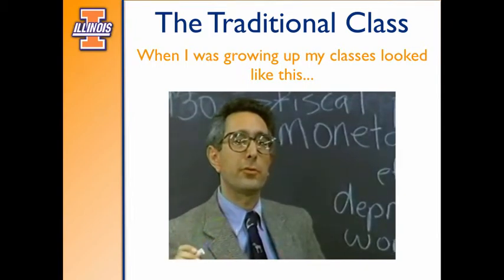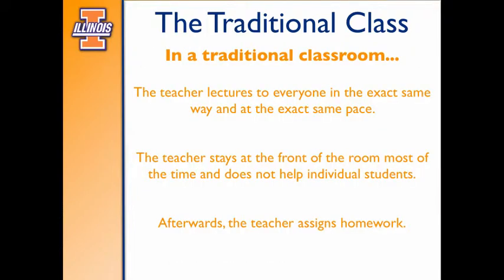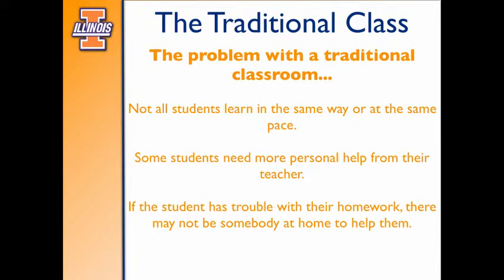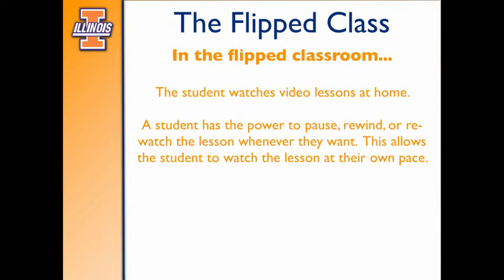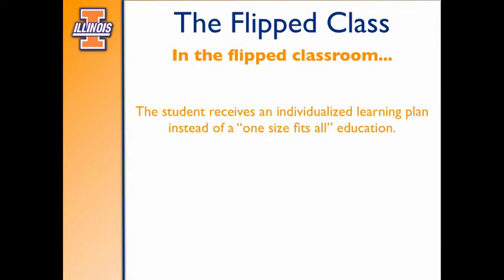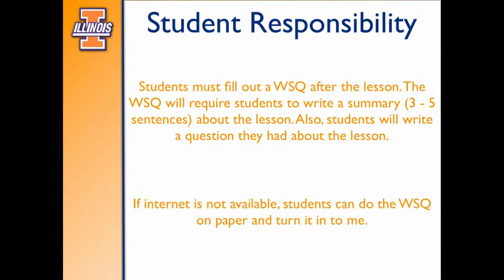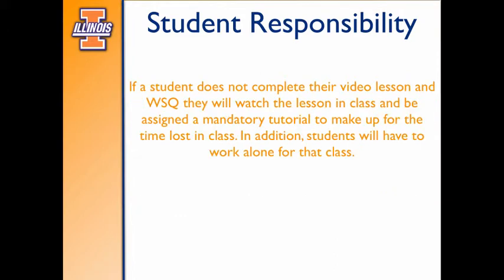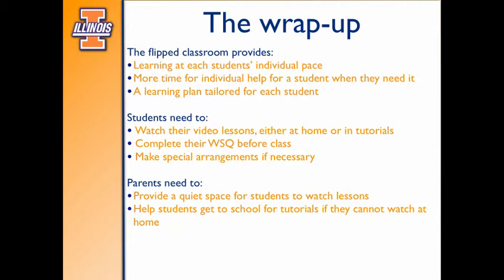0000 Parent Intro to a Flipped Classroom